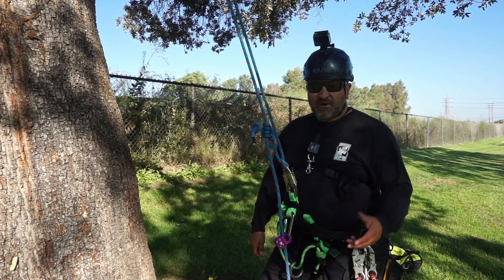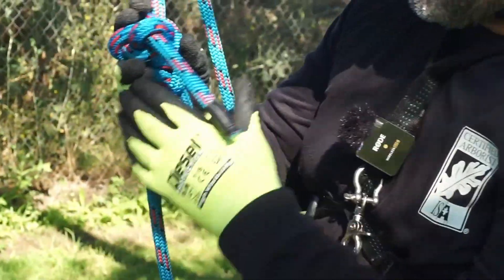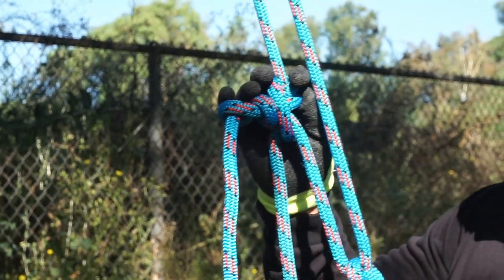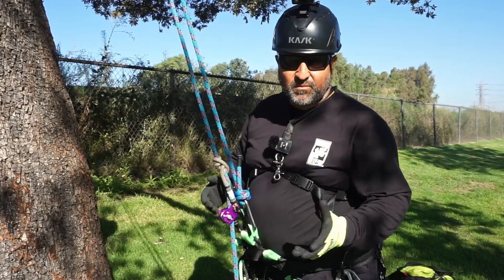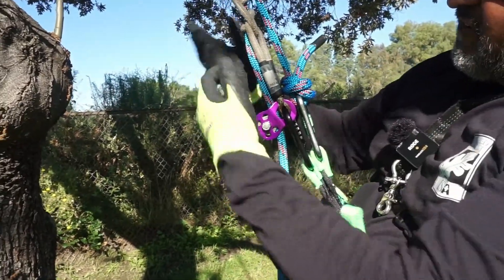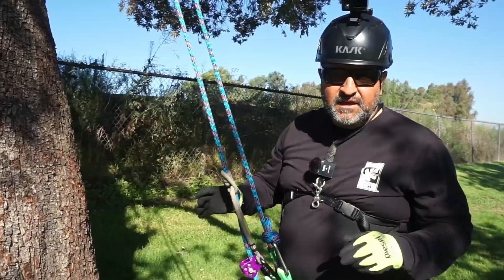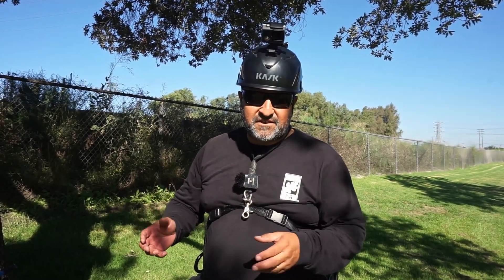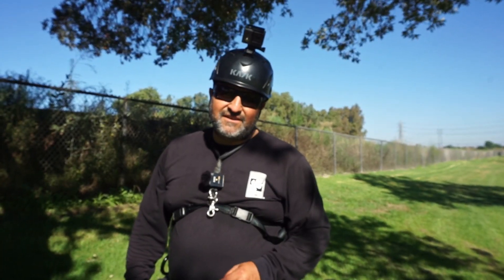Arborist Explains How Friction Hitches Work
New to tree climbing? This video explains the fuctionallity of friction chords.